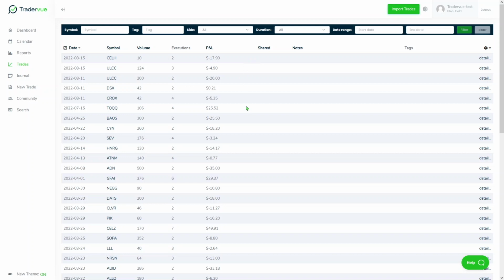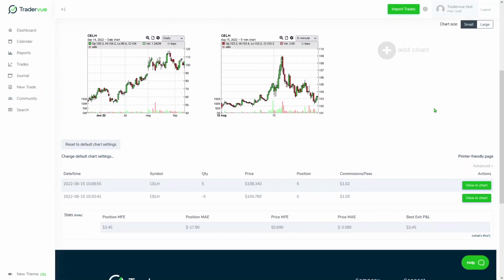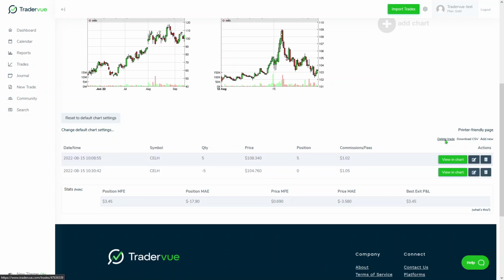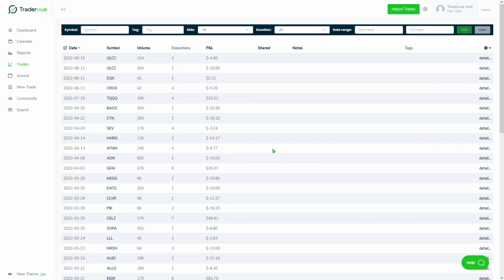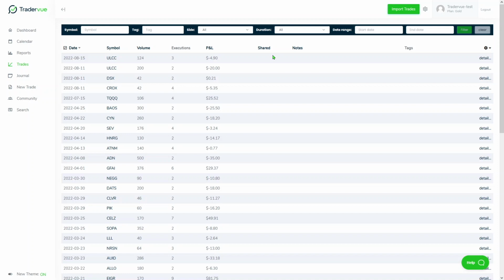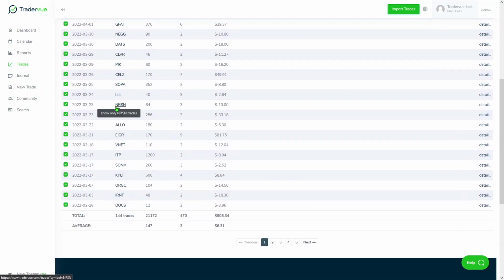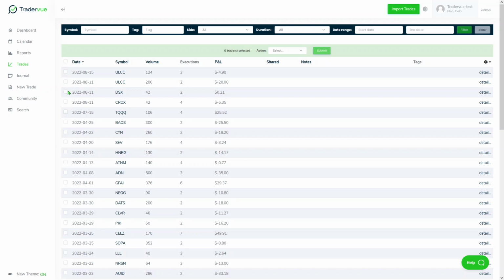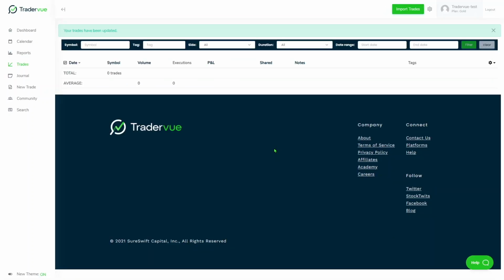How to Delete Trades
A quick overview of how to delete multiple trades in Tradervue